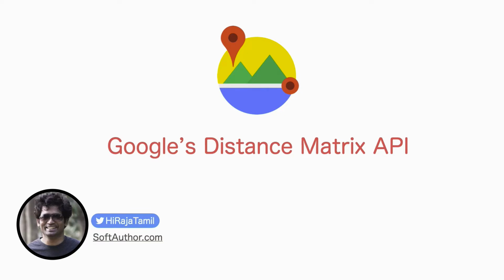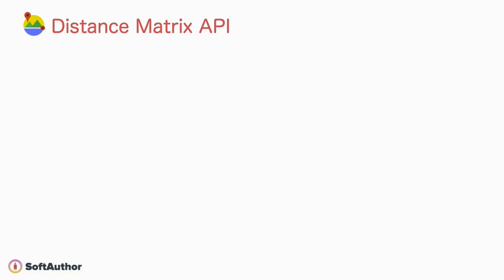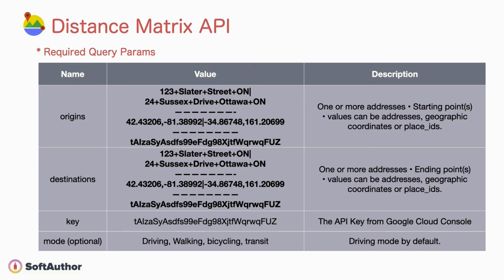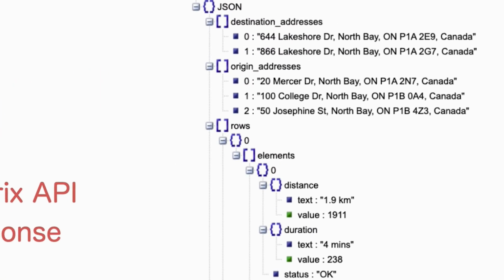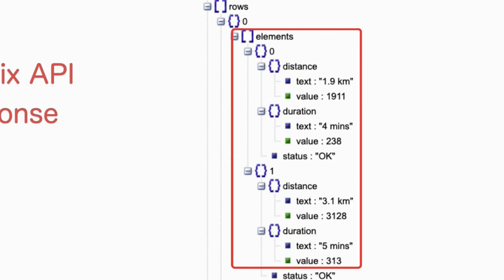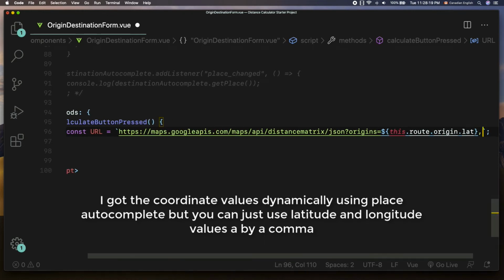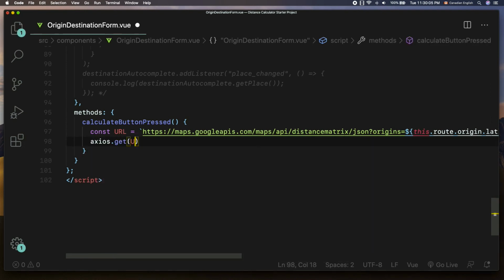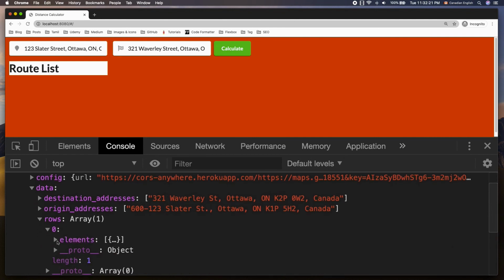Google Maps Distance Matrix API JavaScript Explained!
✴️  Points
00:24 What is Distance Matrix API?
02:48 Distance Matrix API Output Object
05:07 Make an HTTP Request To Distance Matrix API

▶️  Fix CORS Error Permanently Regardless of the web app

▶️.  1 HOUR FREE Vue.js & Google Maps API Course for Beginners

▶️  Vue.js + Google Places API: Build A Nearby Locations App

▶️  Make An HTTP Request To Google Maps Geocoding API [Vue.js]

▶️  CORS Error & Solutions In A Nutshell [Cross Origin Resource Sharing]

▶️  Places API - What is a Nearby Search Request?

4 Ways To Toggle Class On Element In JavaScript

📚 GET MY Vue.js & Google Maps API E-Book!